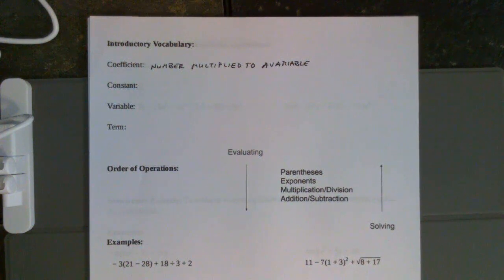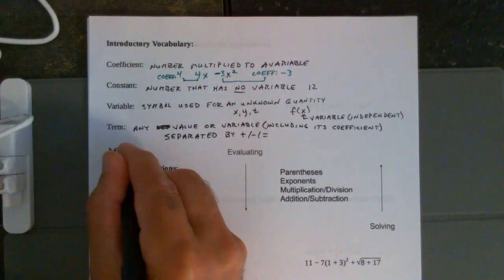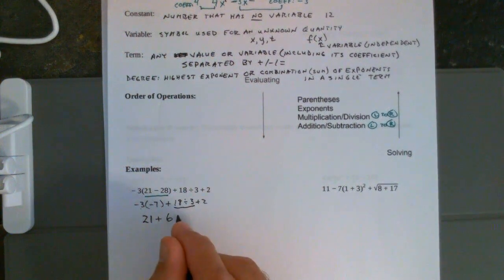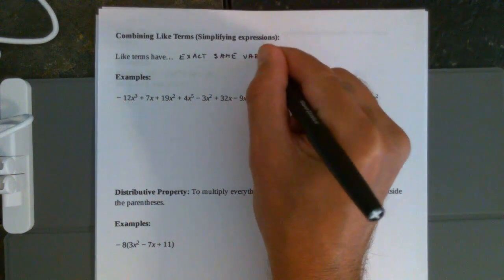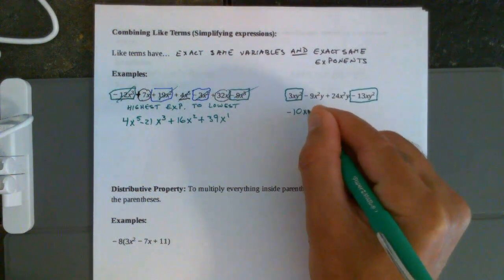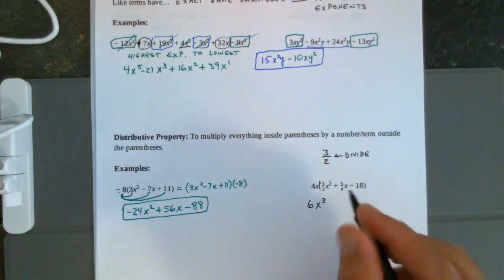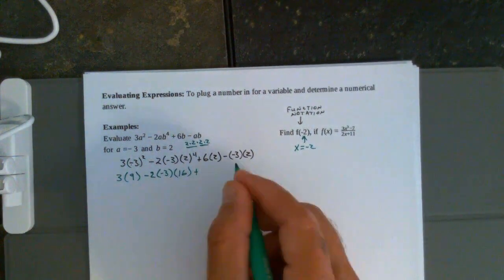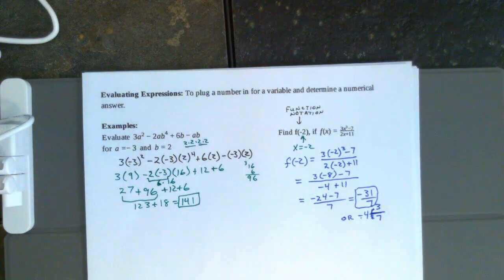Algebra 1 IntroductionReview